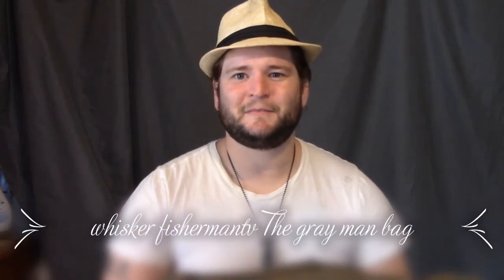The gray man bag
This is my gray man bag nothing to special but what I need to get out of harms way.